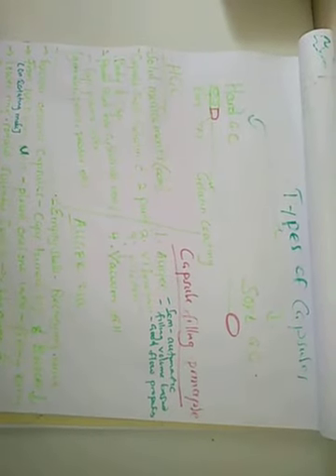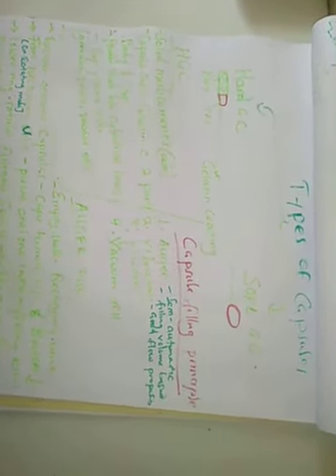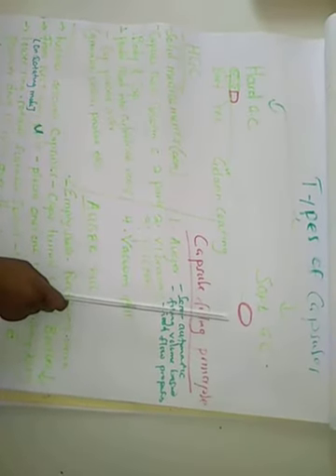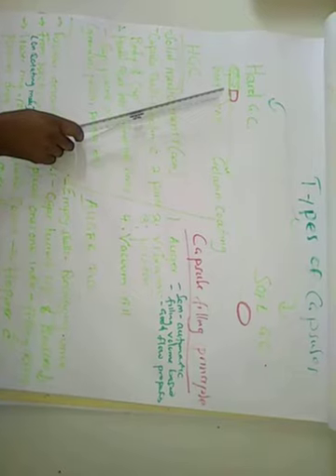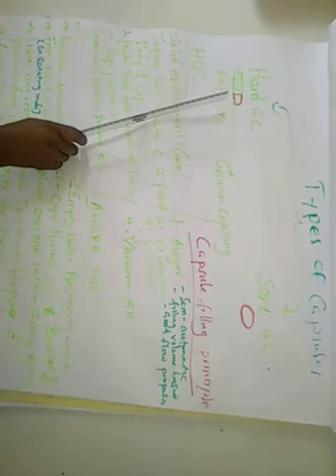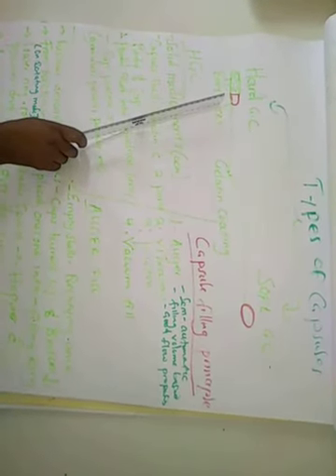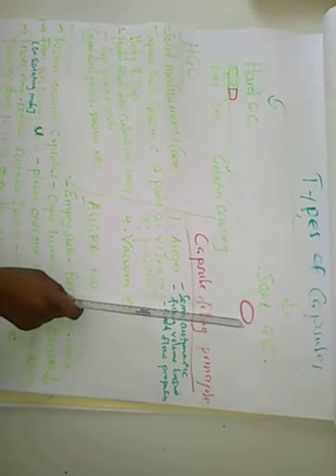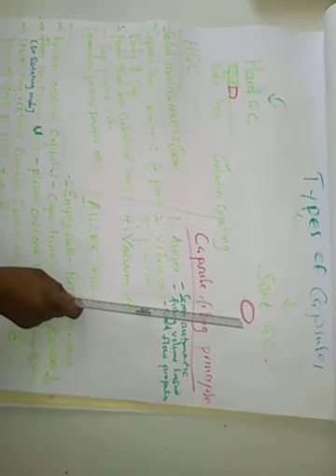Hard gelatin capsules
Solid dosage forms